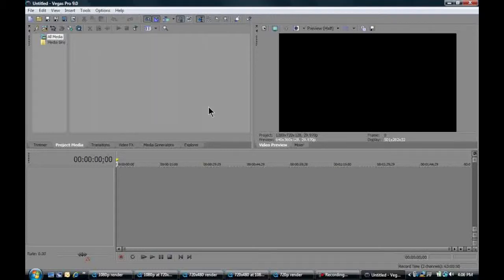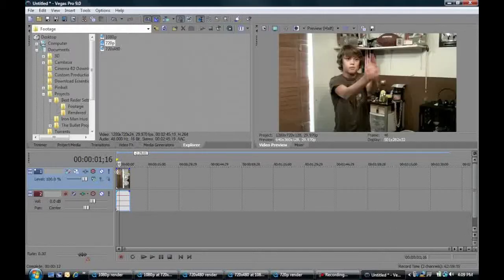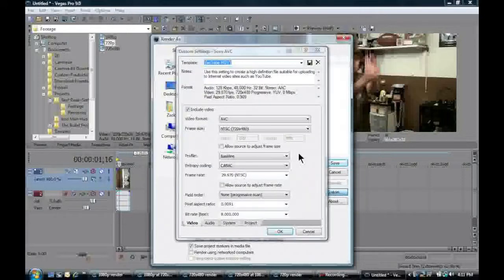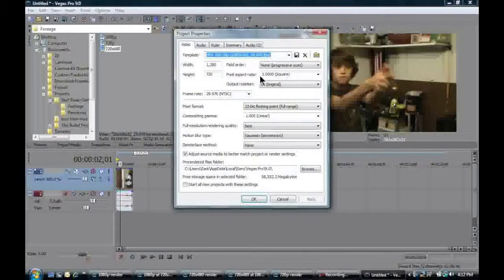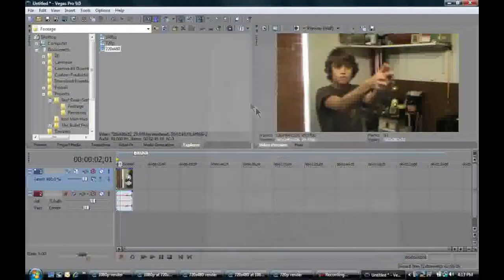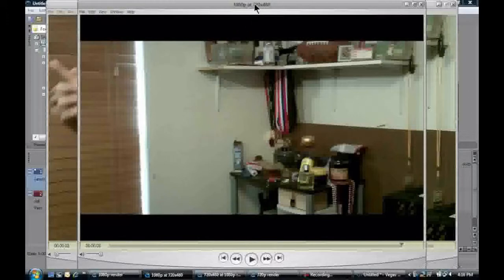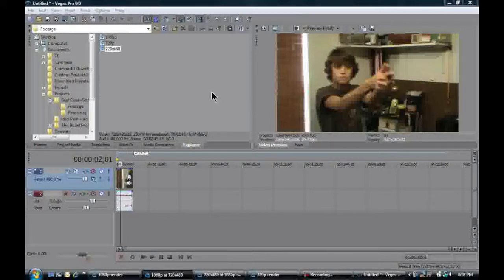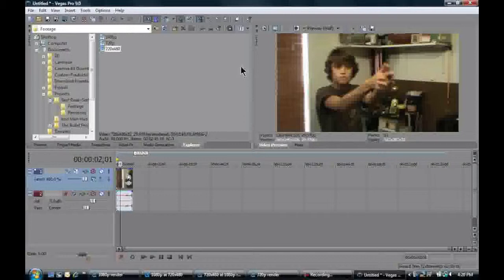Sony Vegas Pro 9 Tutorial: Render Settings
Hey everybody. I haven't posted a tutorial in quite a while, so I decided to make this one. You always see tutorials on what the best rendering settings are and they are always different, so I decided to add mine into the mix. But with this one, I show you how to get the best quality with the camera you use and I also show you examples.